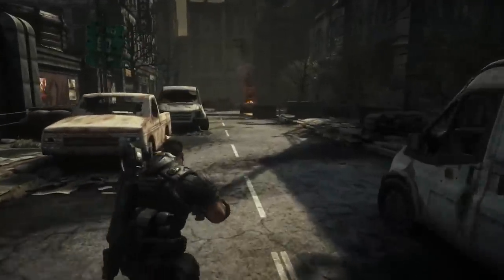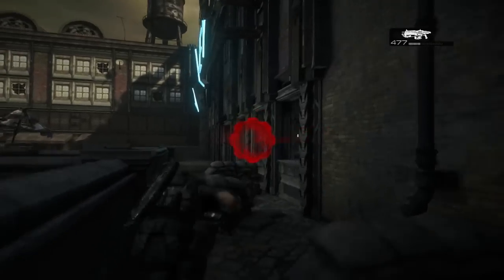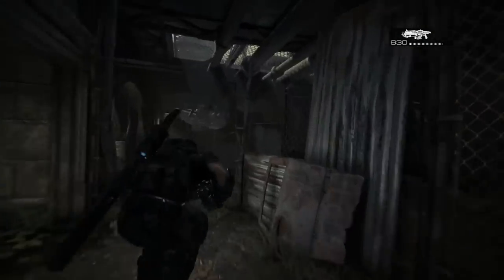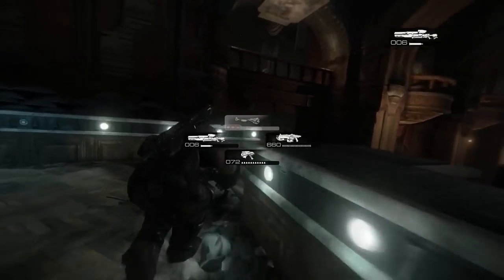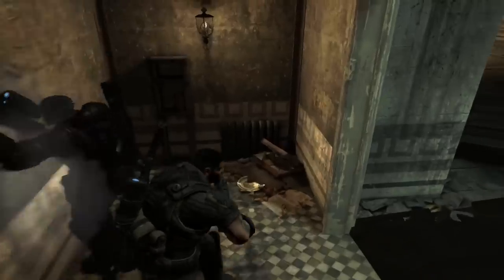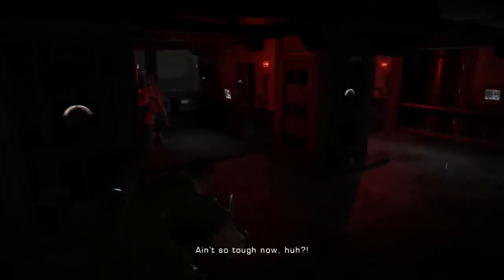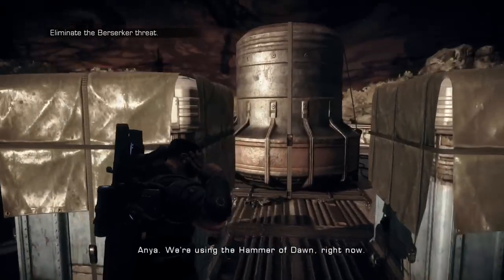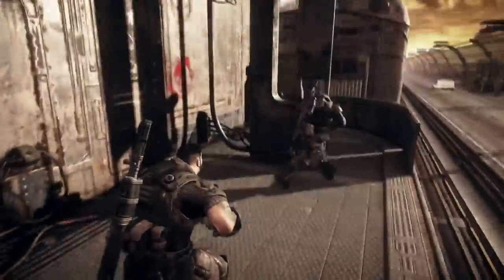Gears Of War: Ultimate Edition - Let's Play (Co-Op, Insane) - Part 5 - "Act V: Desperation"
"ACT V: DESPERATION"

Gears Of War: Ultimate Edition
Let's Play (Co-Op, Insane Difficulty) - Part 5

Xbox One Gameplay
1080p 30 FPS

Leaked in April 2015, Gears of War: Ultimate Edition was confirmed in E3 2015 Microsoft's press conference. It is set to be released worldwide for the Xbox One in North America and Asian-Pacific countries on August 25, 2015, and Europe on August 28.

Ultimate Edition will feature five unreleased chapters of the campaign of the original game. Players who purchased the Ultimate Edition can participate in the multiplayer beta of Gears of War 4, which is set to be released in 2016. The remaster of the game will also be released for Microsoft Windows.

Gears of War Ultimate Edition was developed under the direction of series creator Rod Fergusson but is the first to be created at The Coalition, the Microsoft Studios studio charged with the continuation and development of the franchise following it's acquisition by Microsoft in early 2014. The remake took a total of 18 months, including pre-production, and included the remastering of over 3,000 art assets, original motion capture, and refinement of the control scheme. Only selected elements from the original were retained including the original score and voice performances.